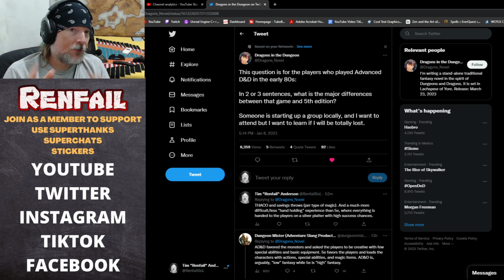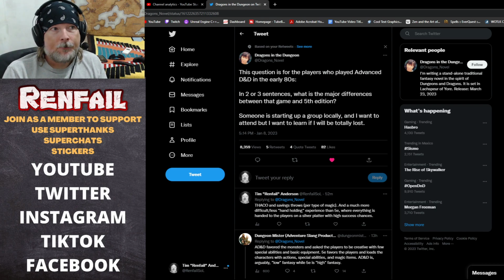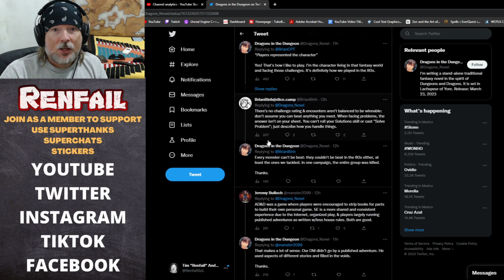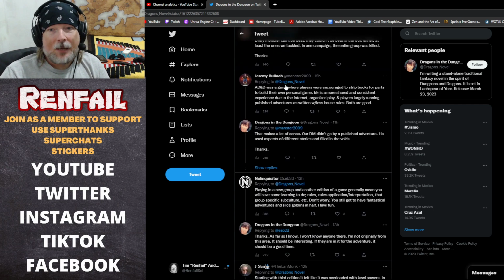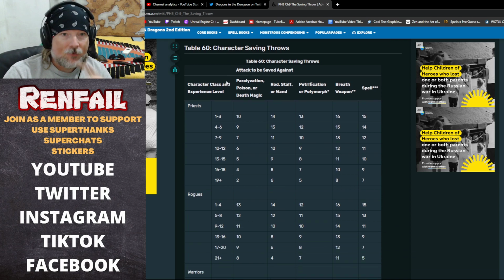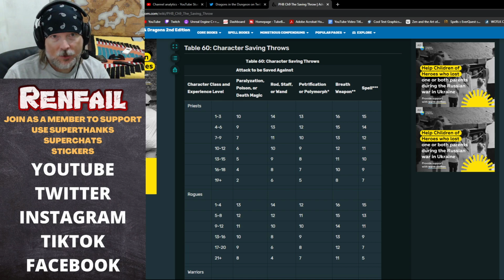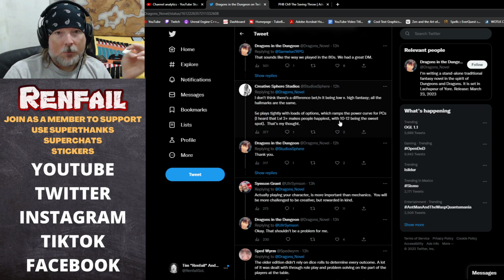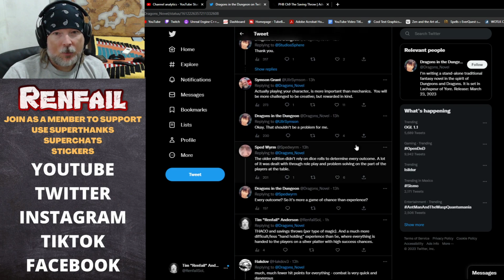AD&D Versus 5th Edition - What Are The Differences?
When it comes to defining player's preferences for D&D versions, everyone has a favorite system. Some players prefer 1st edition, others 2nd Edition AD&D, others 3.5 edition, and then there is 5th edition. But what are the core differences between the differen Dungeons & Dragons editions?

It's a great conversation that was sparked by this Twitter thread where someone asked the question: "For the players who played Advanced D&D in the early 80s: In 2 or 3 sentences, what is the major differences between that game and 5th edition? Someone is starting up a group locally, and I want to attend but I want to learn if I will be totally lost."

For me, I immedietely went back to the fact that AD&D had THACO (to hit armor class zero) and saving throws versus magic types, rather than everything being tied to stats. And while 5e has streamlined the rules to the point where everything can be found via a description with an attached role somewhere in the Player's Handbook or Dungeon Master's Guide, not everything could be solved with a simple roll of the dice in AD&D.

The 1st and 2nd editions of Dungeons & Dragons more heavily favored roleplay and creative solutions for problems rather than simply rolling dice for every little thing. But those are simply my opinions. What about you? What do you think are some of the main differences between AD&D and 5th edition?